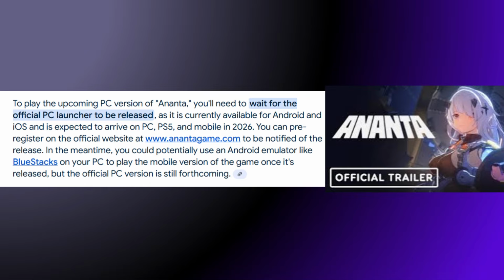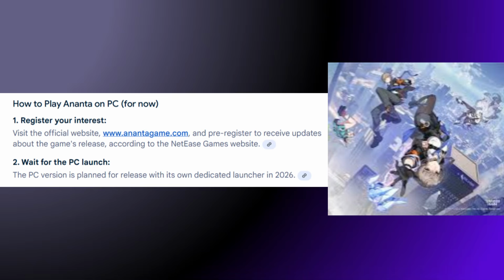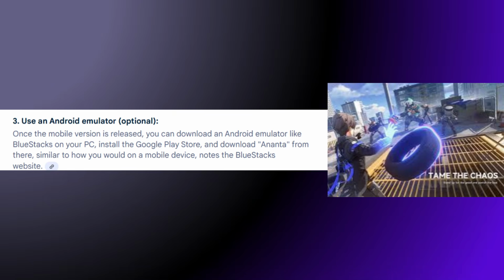Can You Download & Play Ananta On PC? (Full Guide)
📱 In this video, I’ll walk you through Can You Download & Play Ananta On PC? (Full Guide)

Timestamps
0:00 Intro
0:07 Tutorial